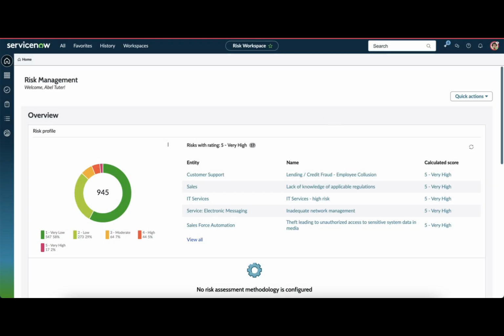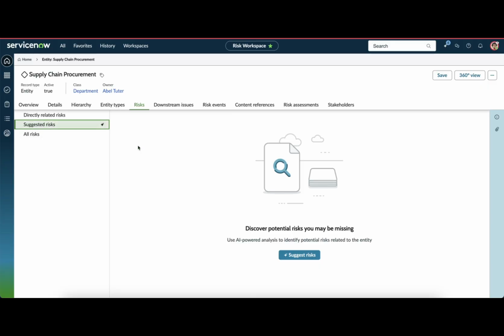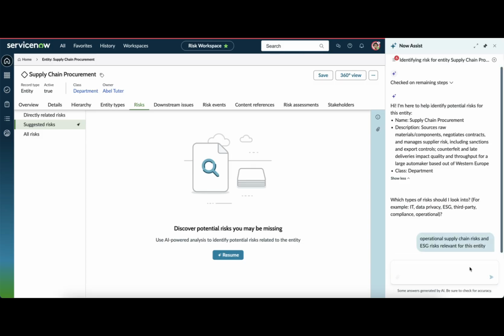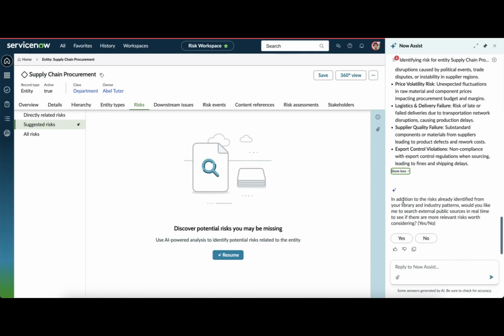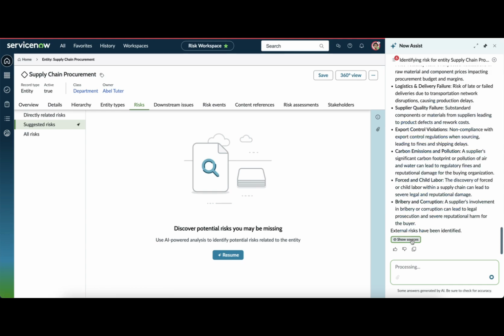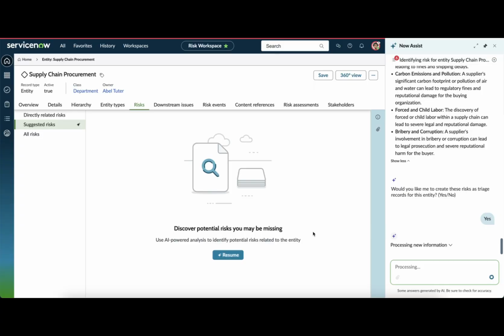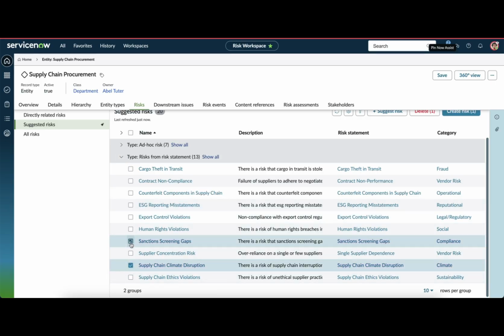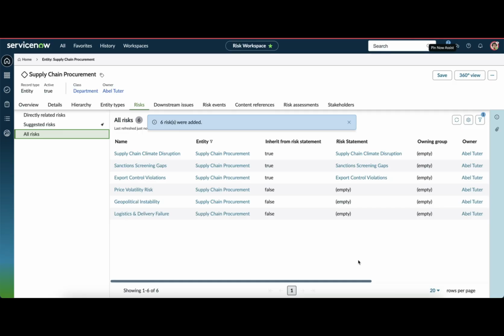What's New in Dec. 2025 Release: Risk Identification Assistant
Learn about ServiceNow's new Risk Identification for Integrated Risk Mgmt. (IRM).  This new capability utilizes an AI agent to suggest risks for entities, then uses a conversational experience to guide users in retrieving relevant information, accelerating the risk discovery process.